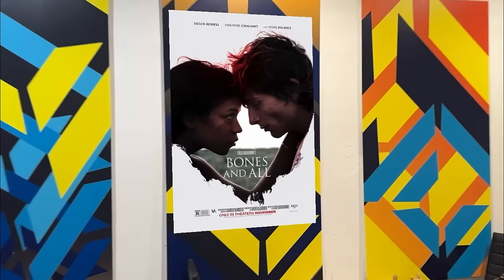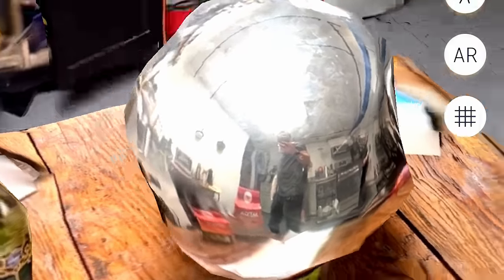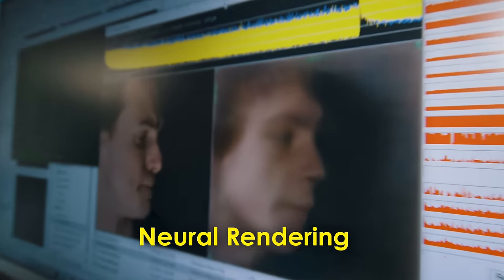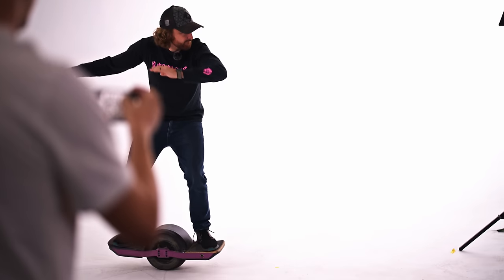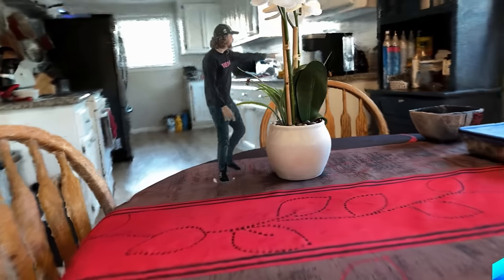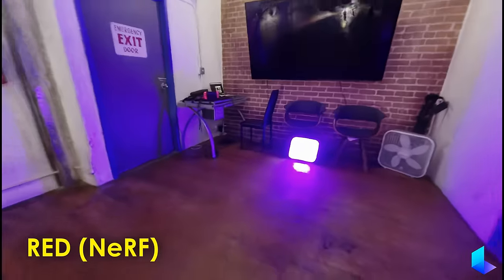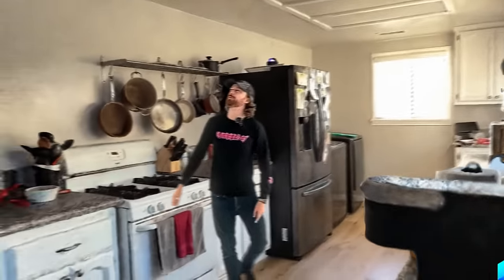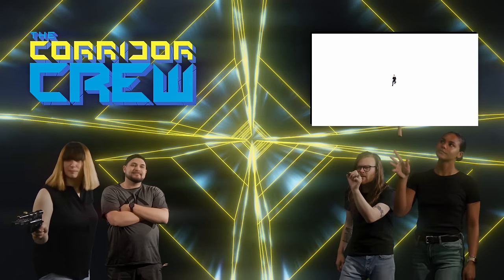I try the tech that WILL replace CG one day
Thanks to Bones And All for sponsoring a portion of this video. Check out Bones and All, the new film only in theaters this Thanksgiving.

THIS EPISODE ►
Wren explains Neural Radiance Fields (a.k.a. NeRFs) and why this brand new, next-generation 3D scanning technology is going to be the next big thing in image capture/CGI.